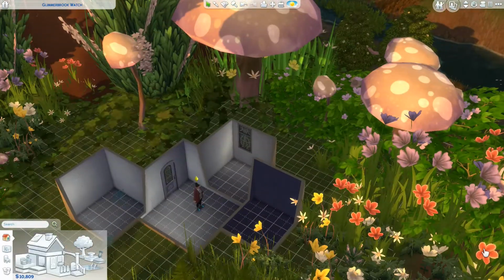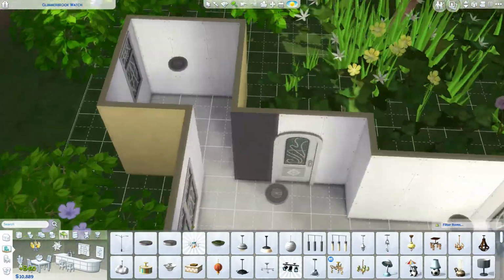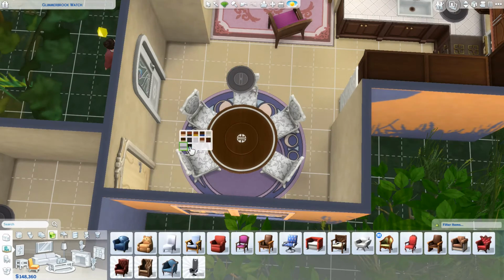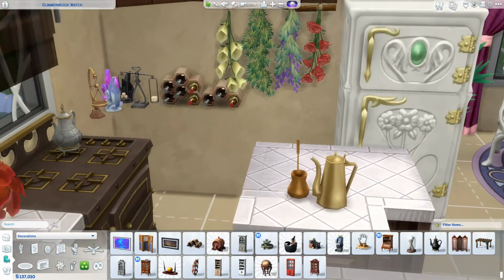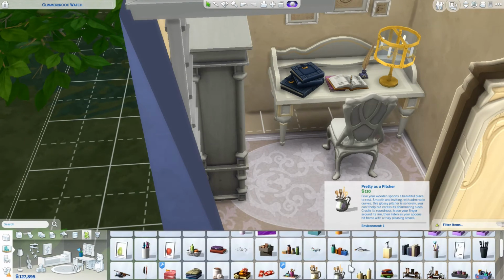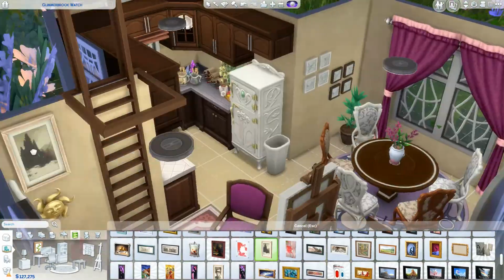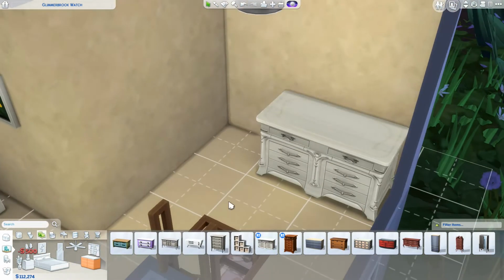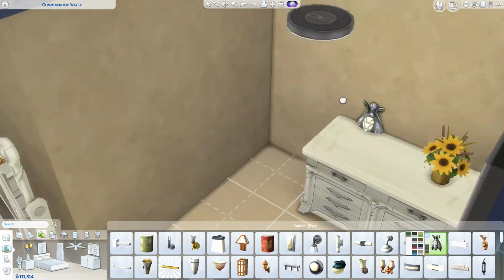COTTAGECORE MUSHROOM HOUSE - Aesthetic Builds | Sims 4 Speedbuild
Building a cottagecore, witchy mushroom house in The Sims inspired by a post on instagram!